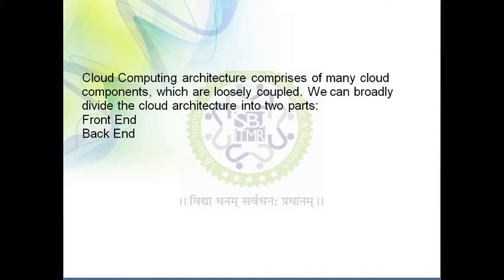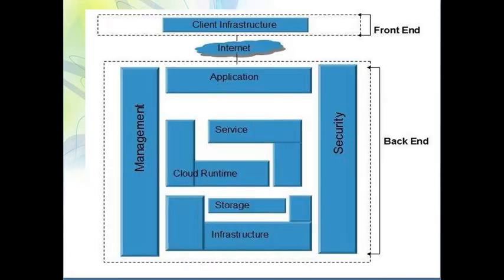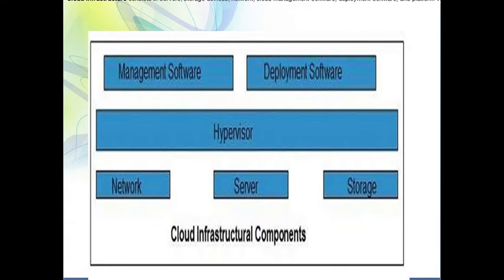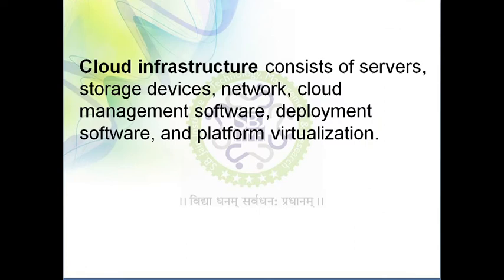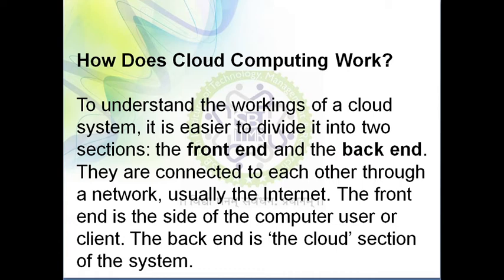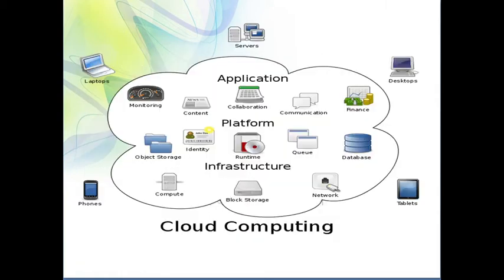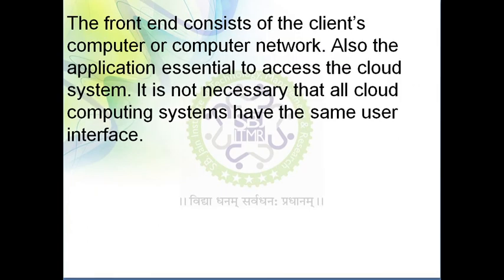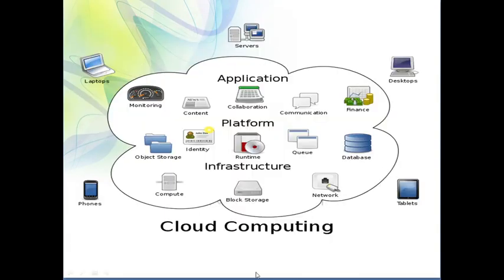HOW CLOUD COMPUTING WORK